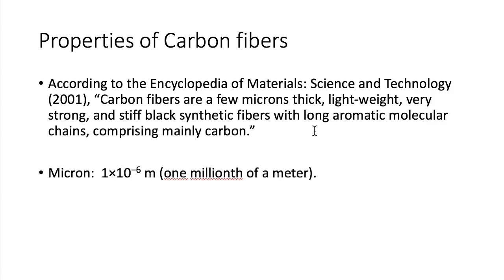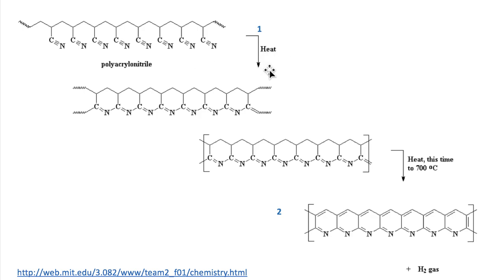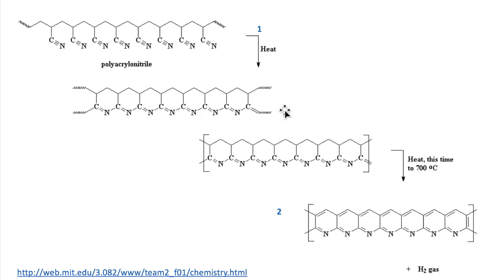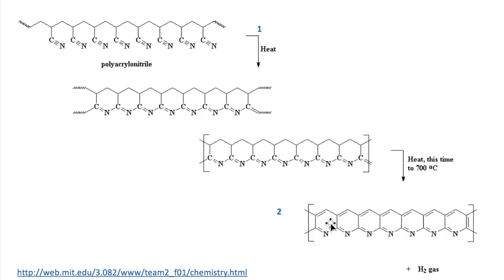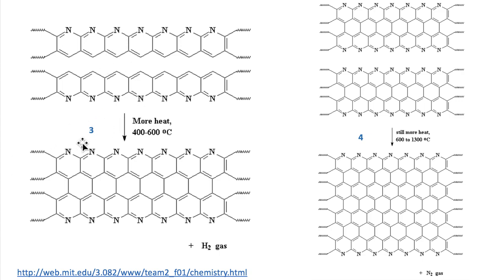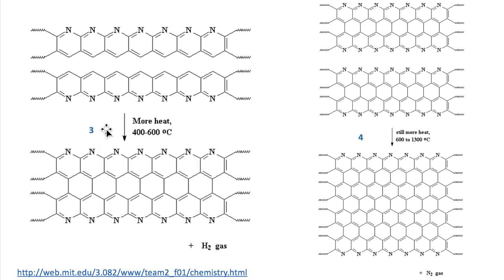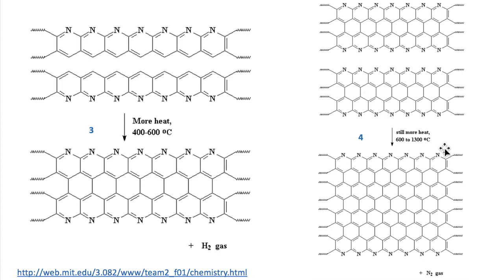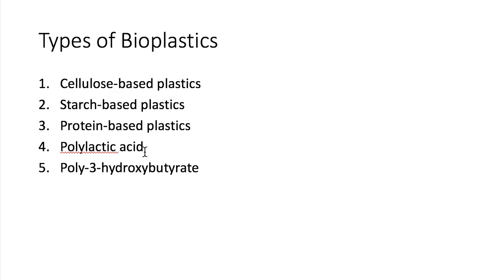Carbon Fibers and Bioplastics PPT